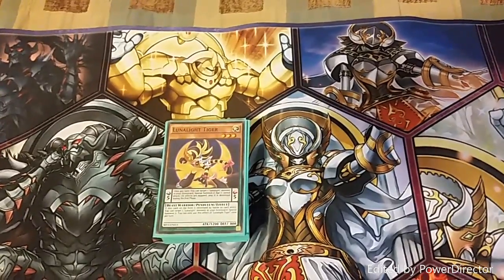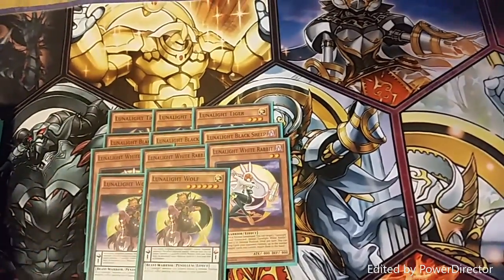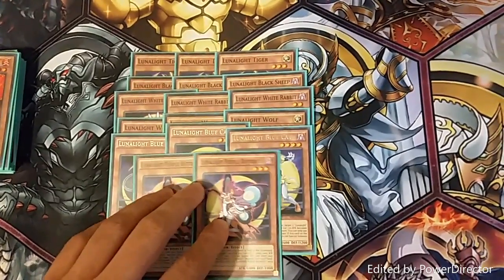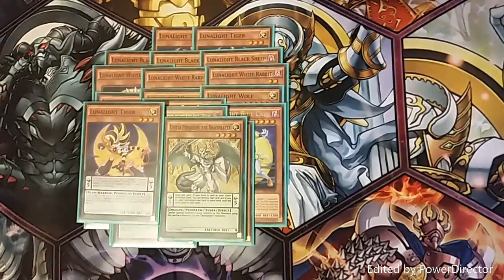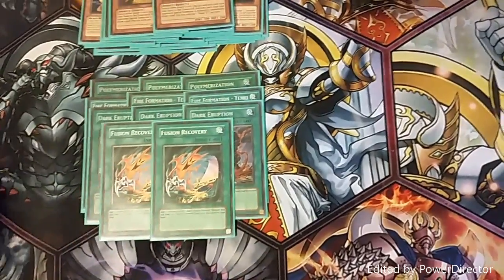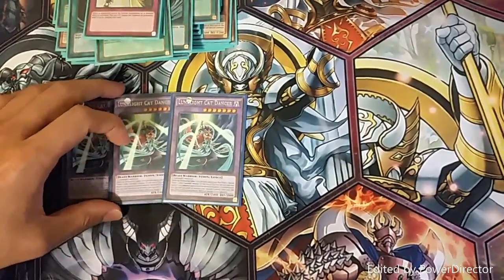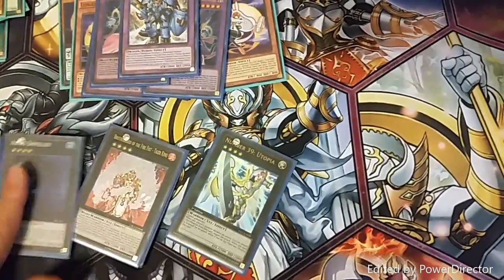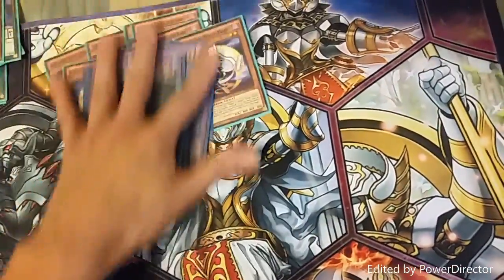Lunalight (Sisterhood of the Moonlight) Deck Profile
1 change. After further testing, I took out master and cattle call for 2 fusion tag. Enjoy!!